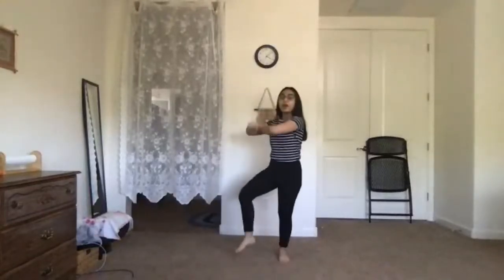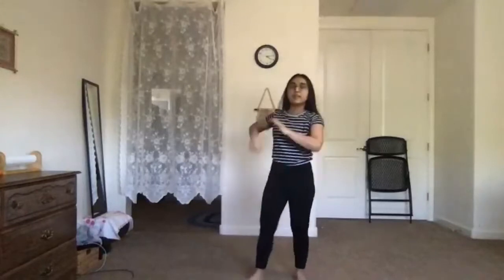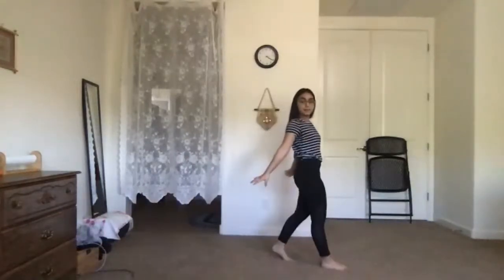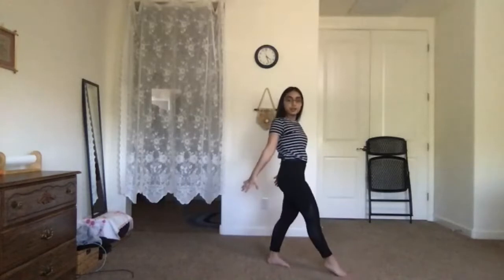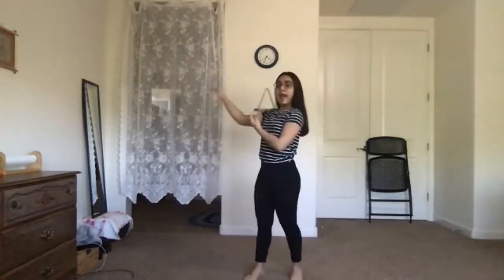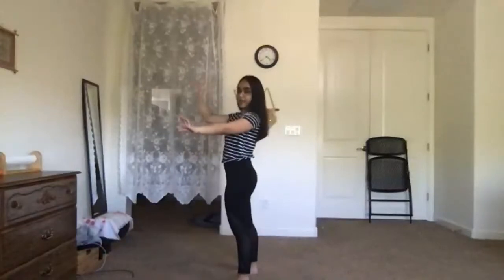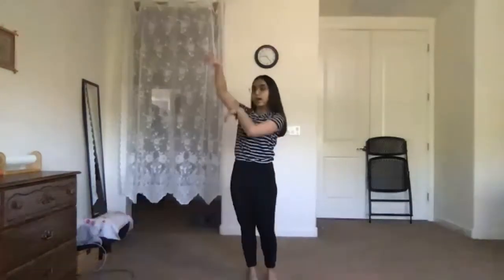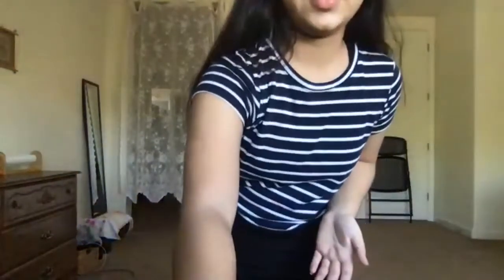yeh jawaani hai deewani|Step by Step tutorial Full Class| Harshita | ABCD school of Dance| 06132020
Bollywood Kids Class